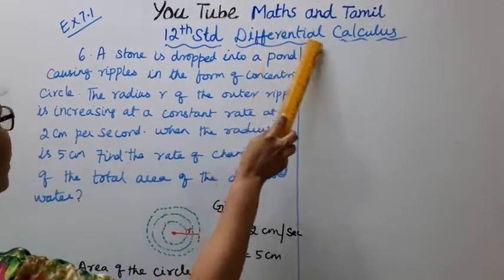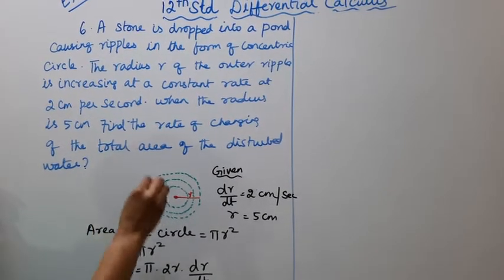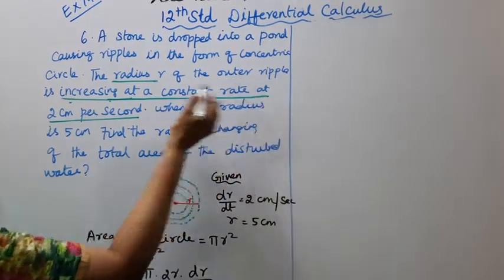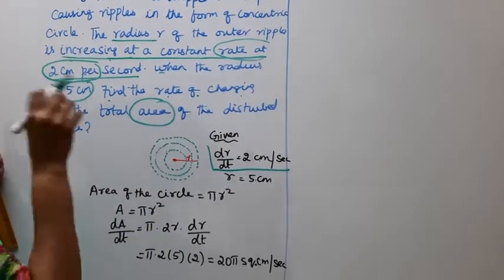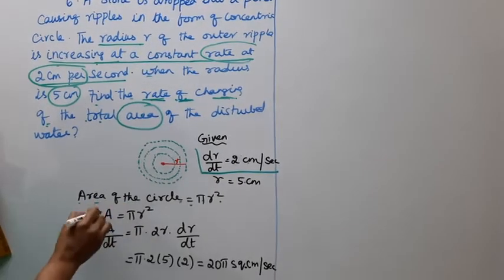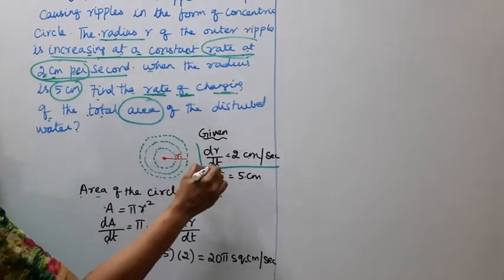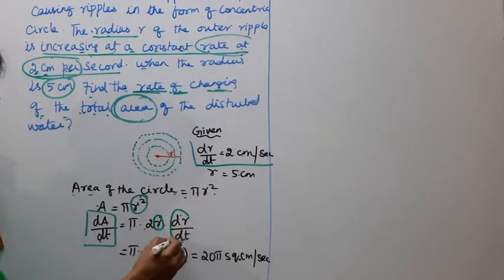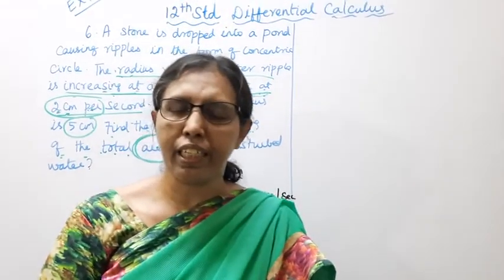T.N. 12th Maths Exercise:7.1 Sum - 6 | Differential Calculus.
.Dear Students,

tn12thmathsex:7.1-6#tn12thmathsdifferentialcalculus#ex:7.1-6#mathsandtamil